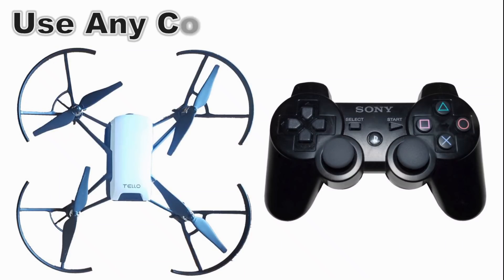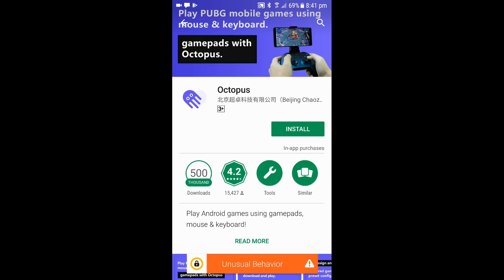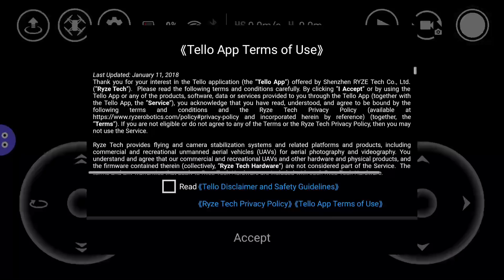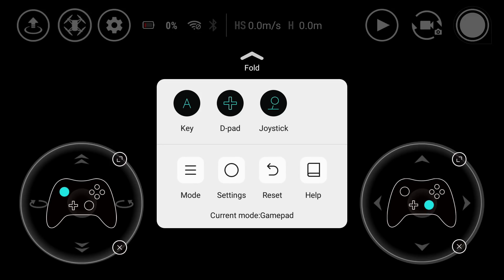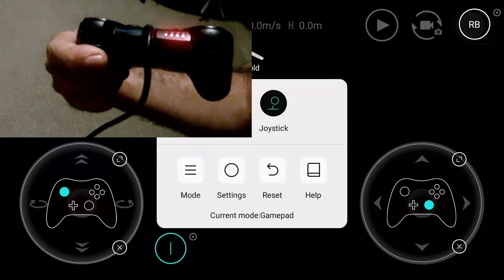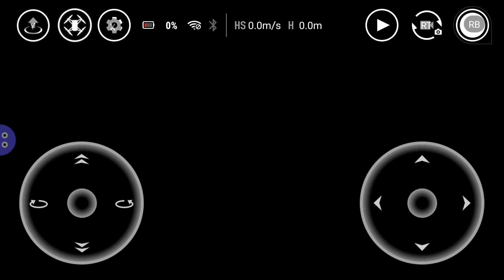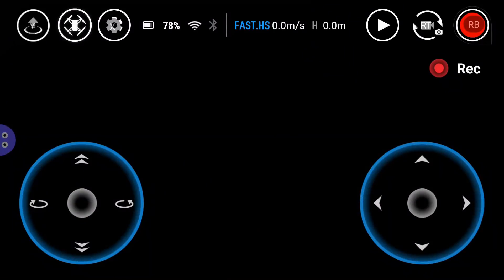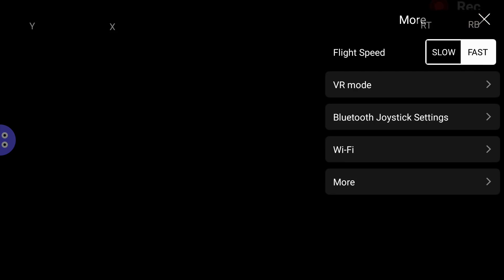Use any controller with the Tello Drone (or any wifi drone!)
Don't want to pay $60-$99 for a controller for the Tello that works with nothing else?
Want to use a controller with another cheap drone?
Here's a quick tutorial on how to do that!!! (No VR)